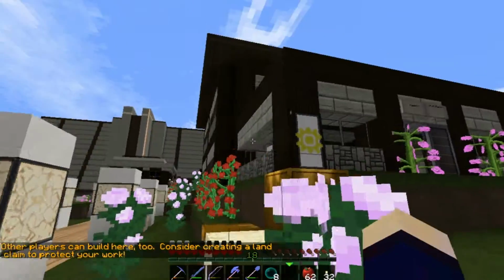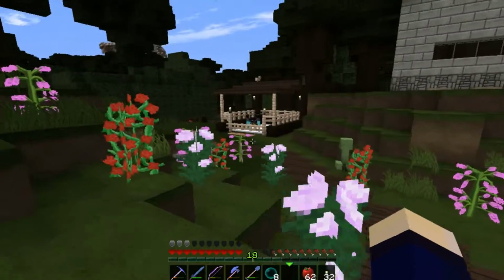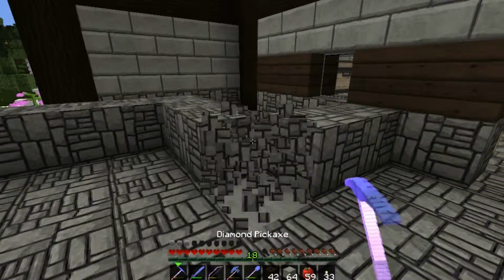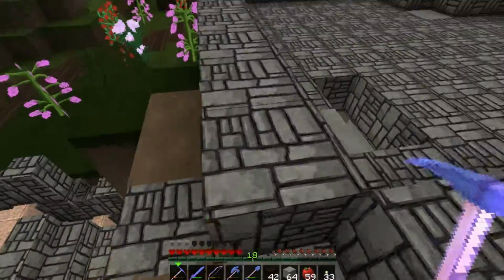Generation X: Episode 11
Lots of amazing things to do.